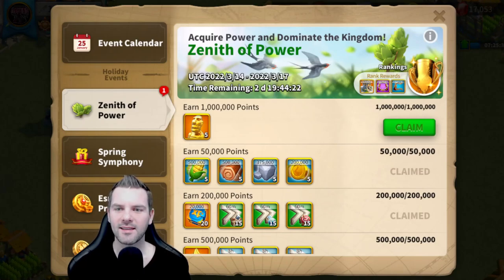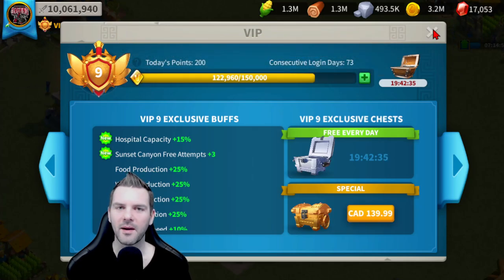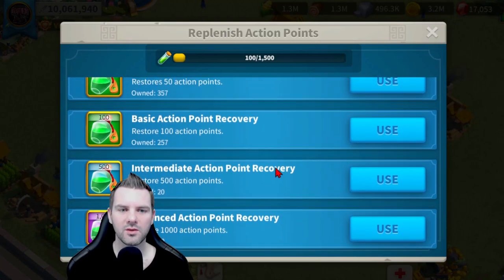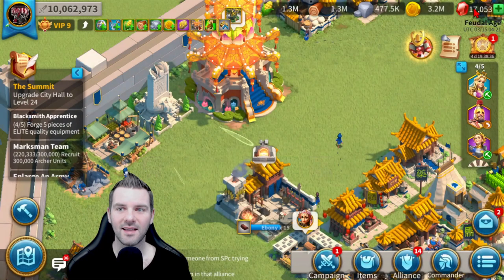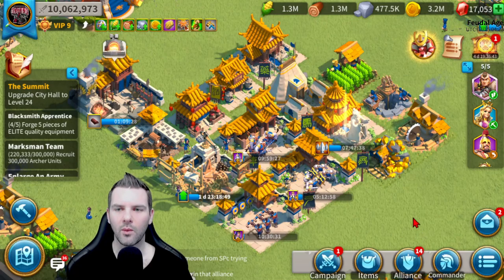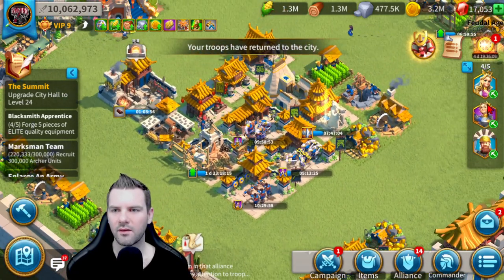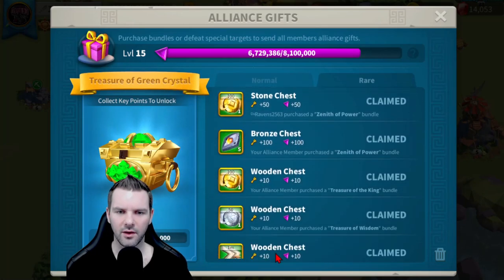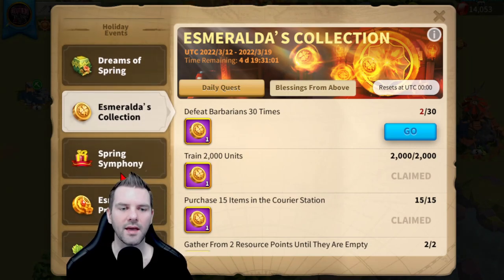Reaching 10-Million Power as F2P in 73 Days (Rise of Kingdoms)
So, we hit 10-million power. I think this is very cool and I'm happy to share what I've done to get here as a free to play account. It's not easy, and KvK season 1 is going to be very difficult but I really am looking forward to getting this perspective behind my belt. Thank you for checking out the video. Drop a comment and let me know if you have any questions.

0:00 Introduction
1:20 Still F2P
1:35 10-Million Power
2:49 F2P Events
4:15 Top 100 Rank
4:40 Gathering Commanders
7:45 Level 50 Legendary Commanders
9:31 Next Goals
11:05 Gear
11:50 VIP